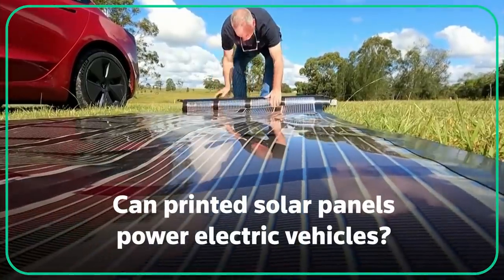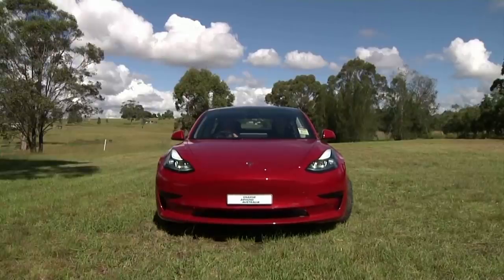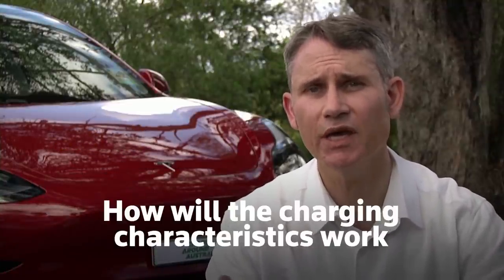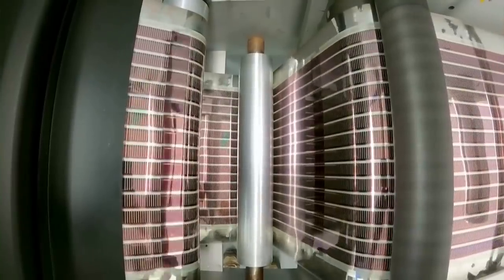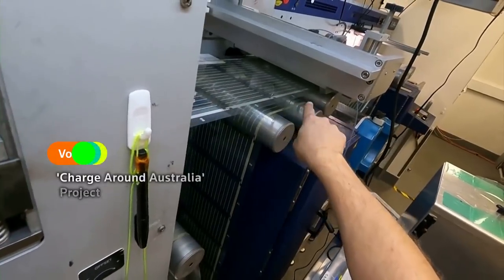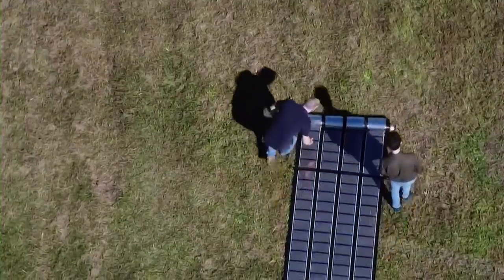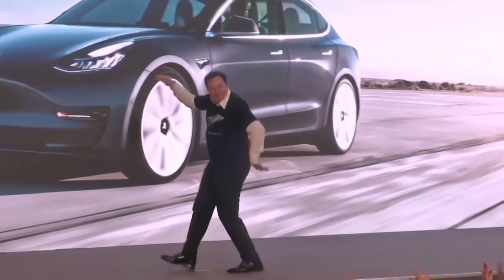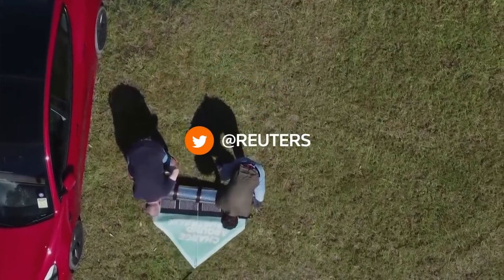Australian scientists power Tesla with printed solar panels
Scientists in Australia are testing printed solar panels they will use to power a Tesla on a 9,400-mile journey beginning in September, which they hope will get the public thinking about steps to help avert climate change